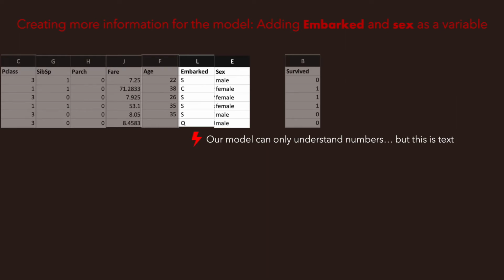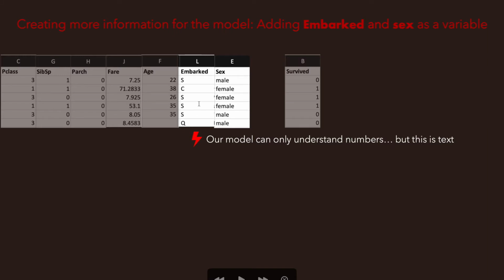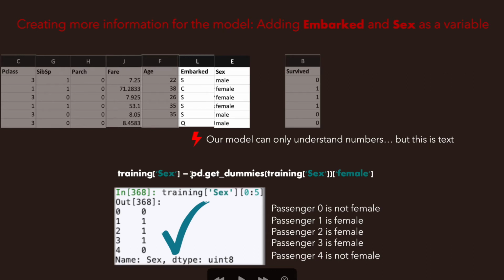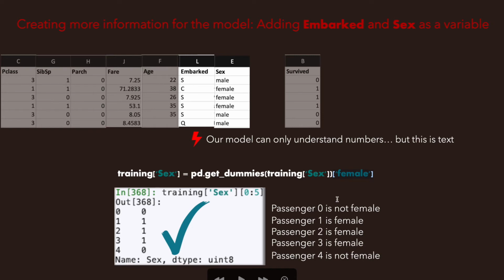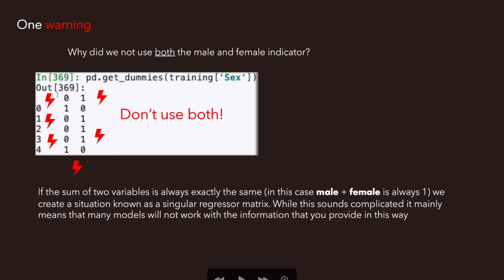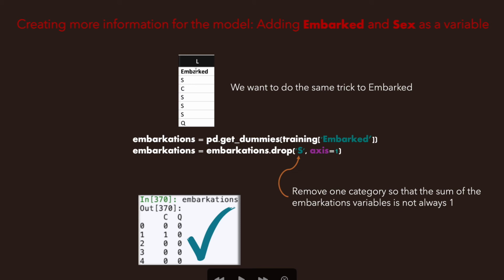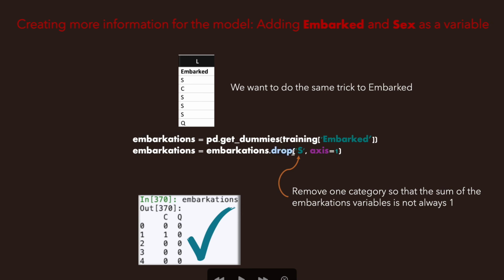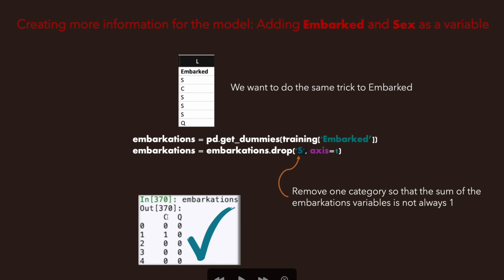19 Text based data